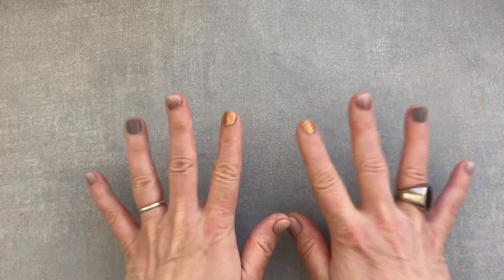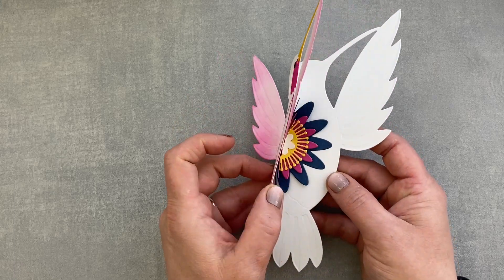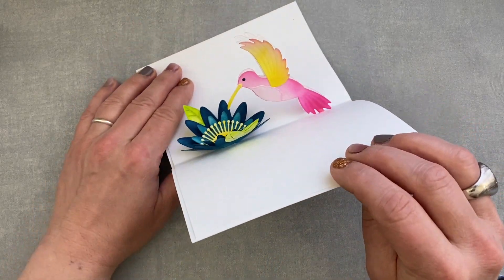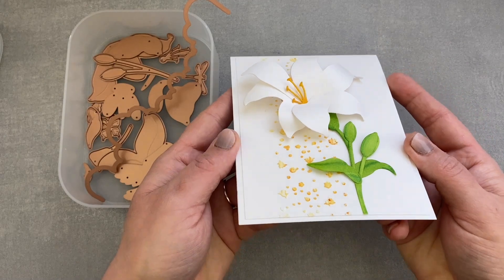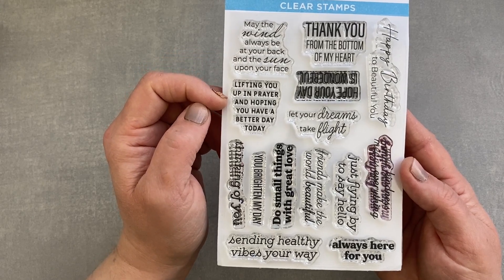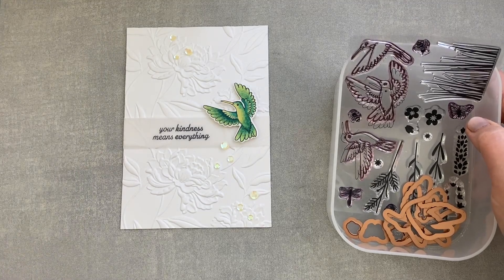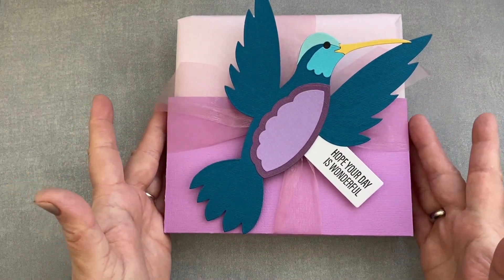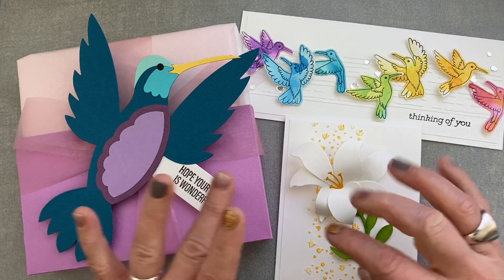Spellbinders Release | Bibi's Hummingbirds | Walk through my projects with this collection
I am very excited to share the new Spellbinders "Bibi's Hummingbirds" Collection with you.

As I am still figuring out, how these Videos work best for you, I have been thinking I could try a different way of sharing these beautiful collections.

In todays video, I am sharing all my projects with Bibis Hummingbirds so you get a quick and full overwiew.
I will happily recreate the project with the most requests and create a processvideo for you!

I am looking forward to read what you think!

We all appreciate you using these to help us create content for you to enjoy!
Lots of love and happy crafting from Martina